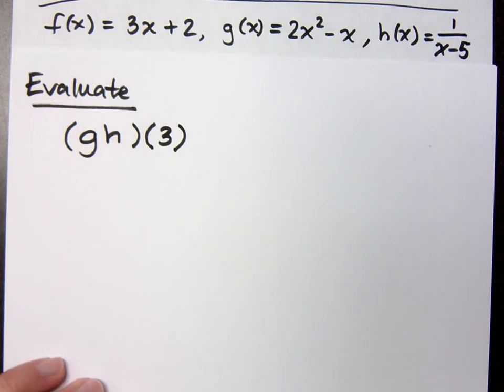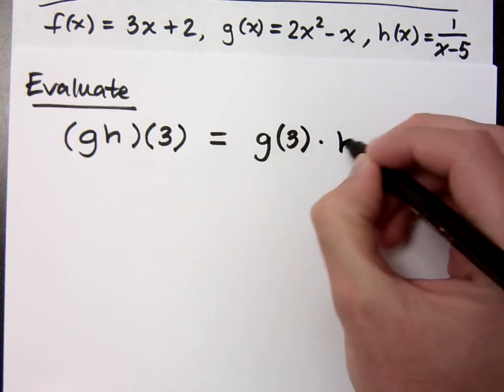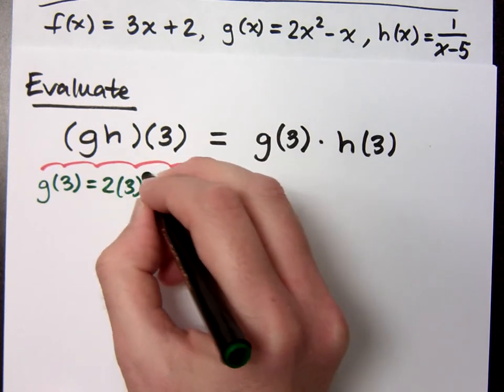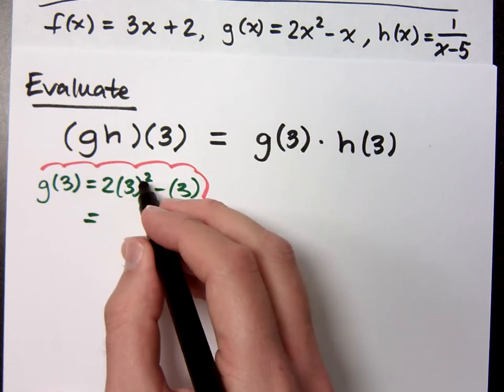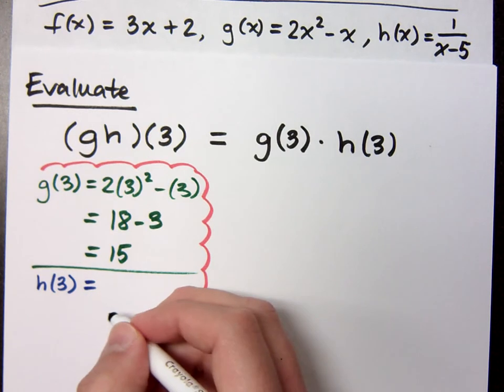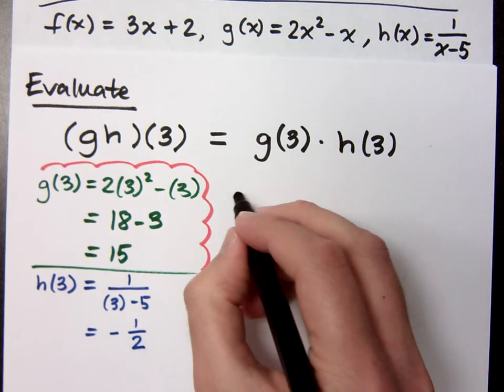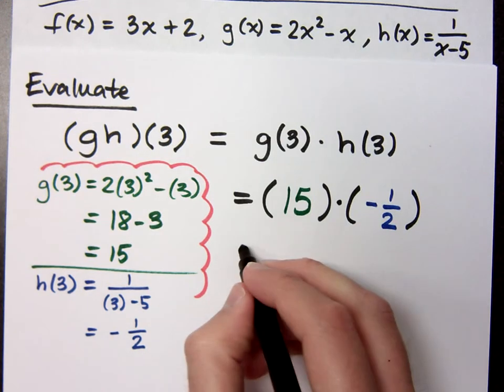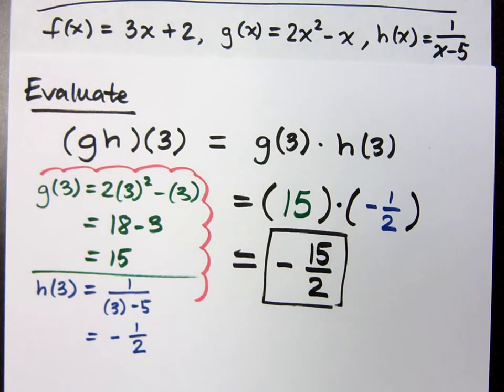Intermediate Algebra - Part 30 (Operations with Functions)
Evaluate functions with operations.  Here we are multiplying functions.